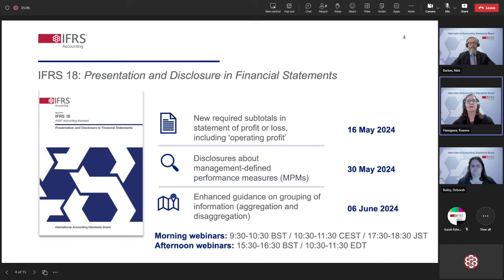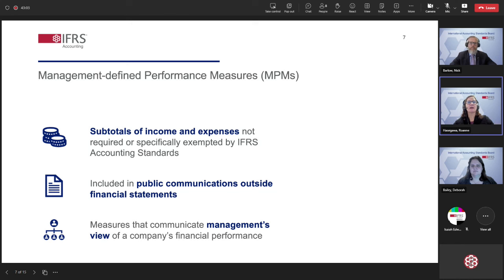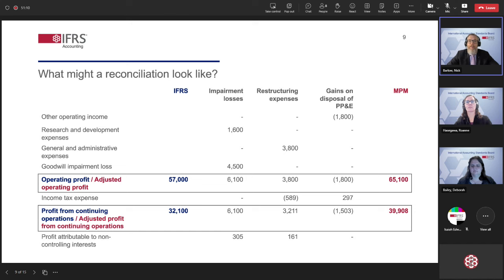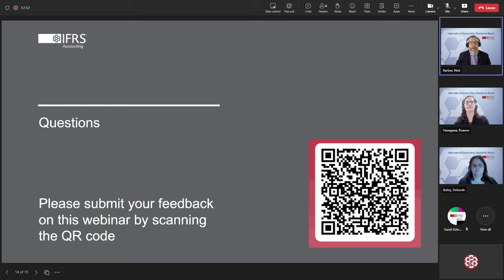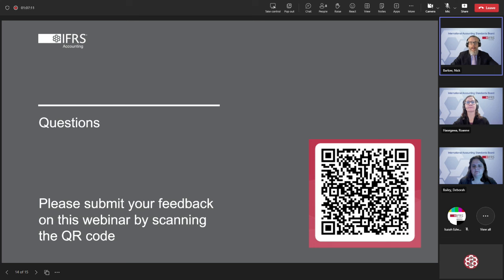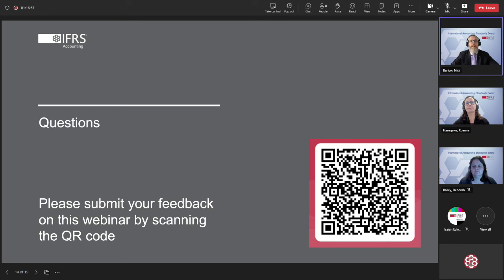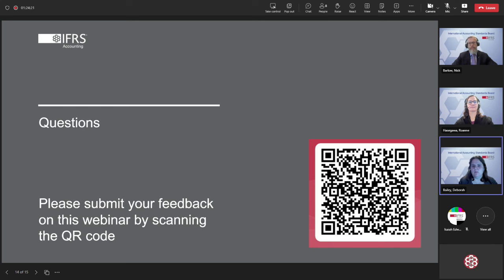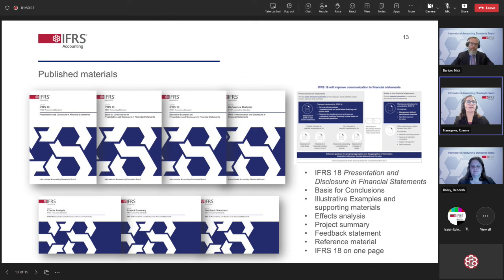Management-defined performance measures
This webinar goes into a deep-dive about the IFRS 18 requirement for companies to disclose explanations of company-specific measures that are related to the income statement, referred to as management-defined performance measures. The new requirements will improve the discipline and transparency of management-defined performance measures, and make them subject to audit.